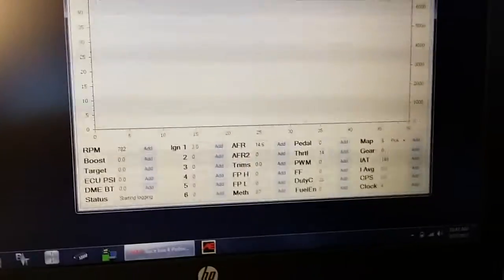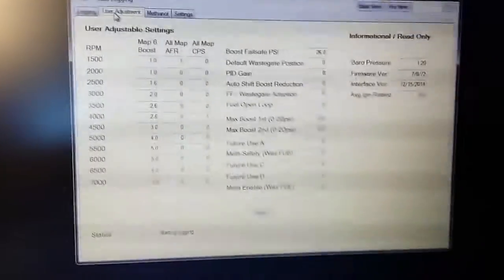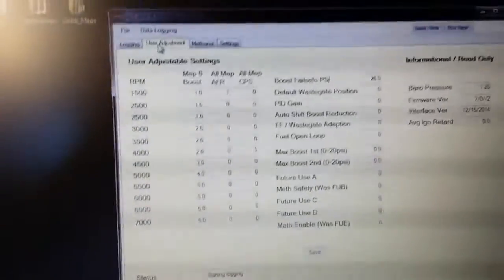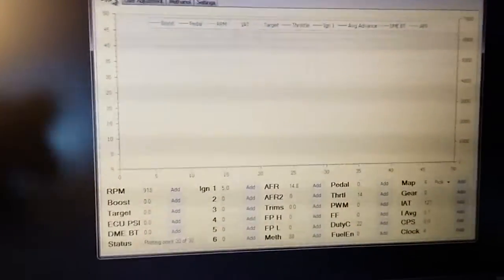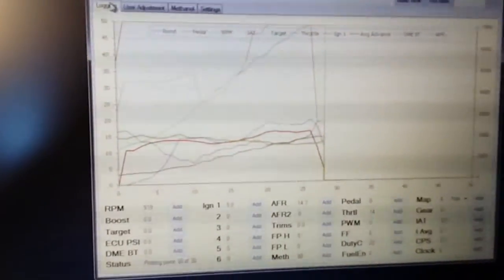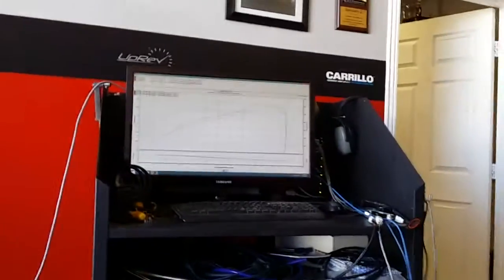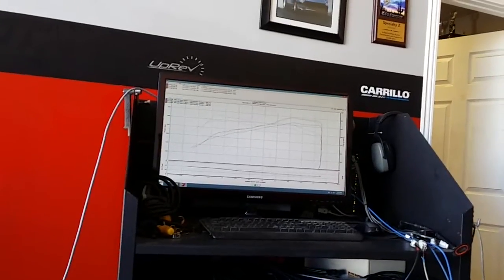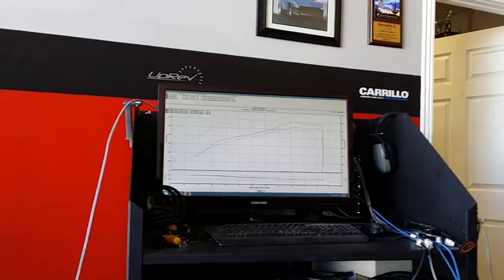M5 M6 N63TU JB4 Dyno Testing & Development